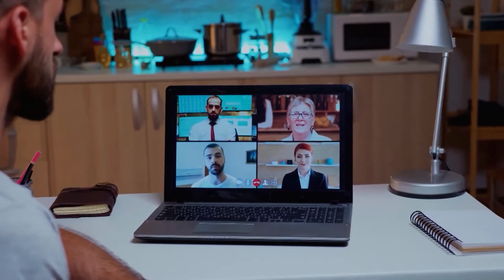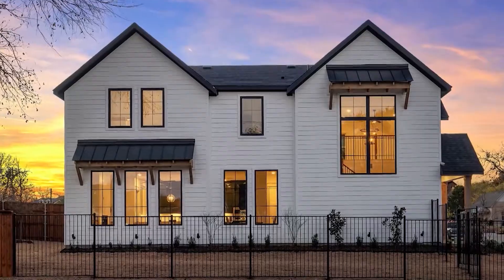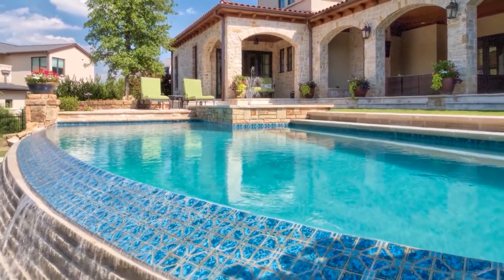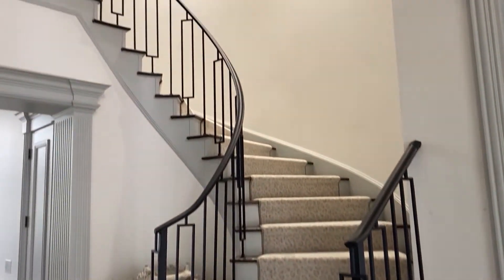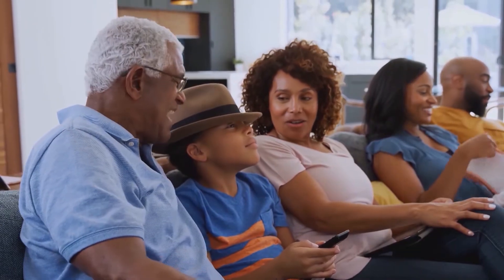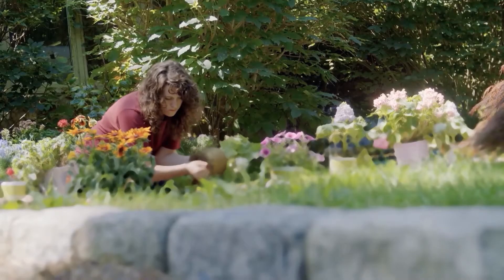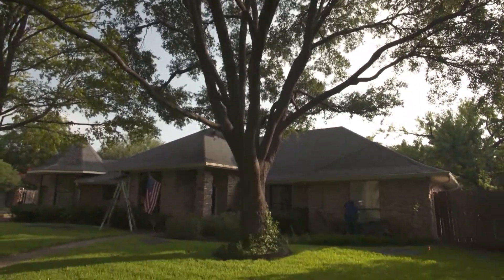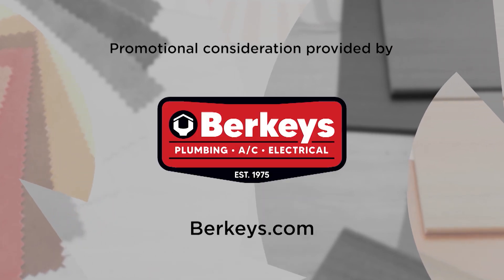Dream Designs for Your Home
Modern homes don’t necessarily mean departing from traditionally classic aesthetics. Graham Hart Home Builder design and build state-of-the-art homes in a multitude of styles to appeal to all manner of tastes.

Liquid Concept Pools has more than two decades of experience creating the perfect retreats for families looking to get the most out of the Texas weather.

San Miguel Ironworks has been beautifying and upgrading homes in the Dallas–Fort Worth area for 15 years.

Since 1975, Berkeys has followed a three-win approach, which means the customer, employee, and the company all win.

Firefighters Landscape & Design can create custom, one-of-a-kind designs for any outdoor space.

SunSmart Windows and Doors have been replacing and installing custom window systems in the Dallas area for both commercial buildings and residential homes.

DS8484DAL